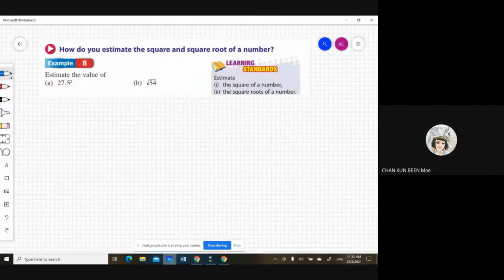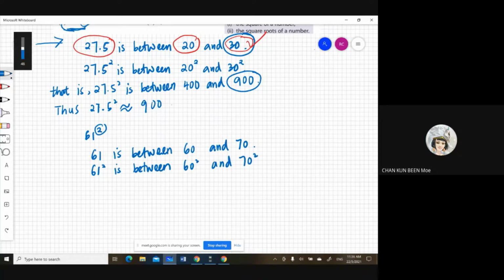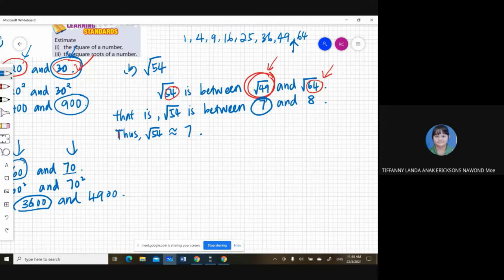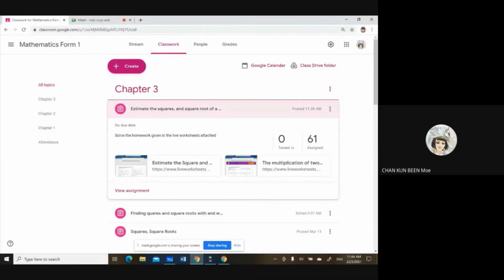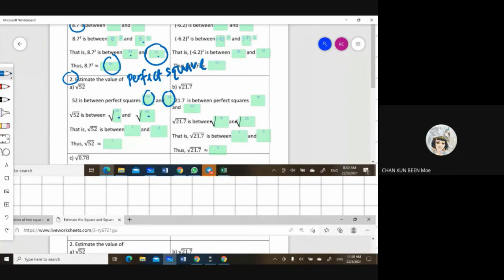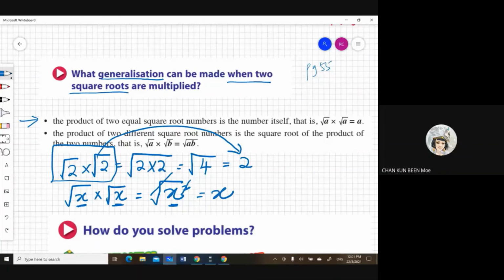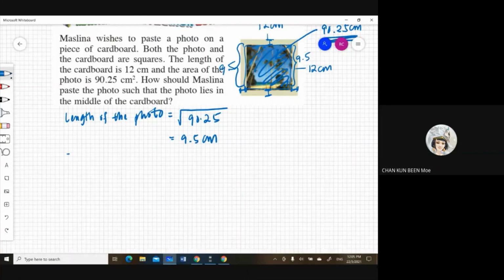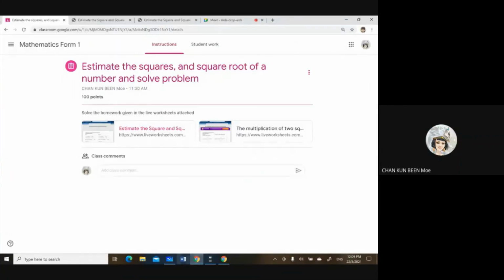Mathematics Form 1 Chapter 3 Estimate the square and square root of a number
Estimate the square and square root of a number